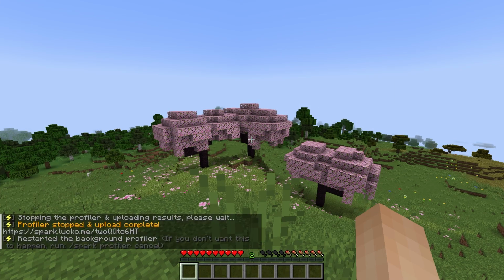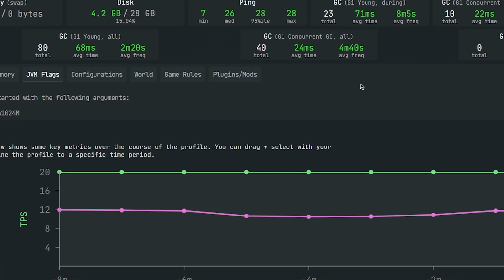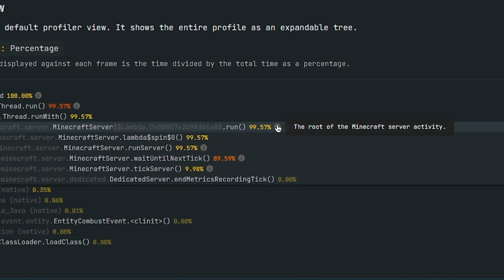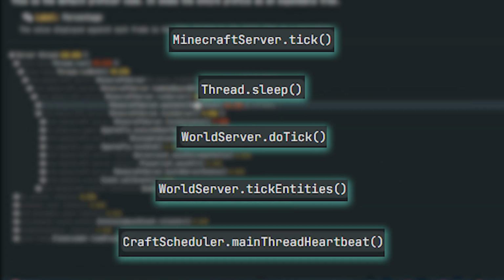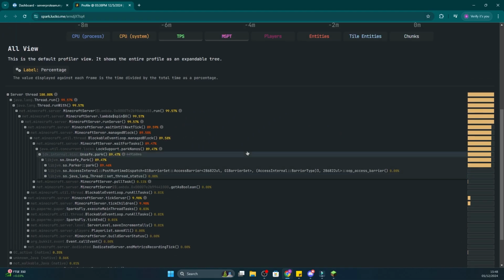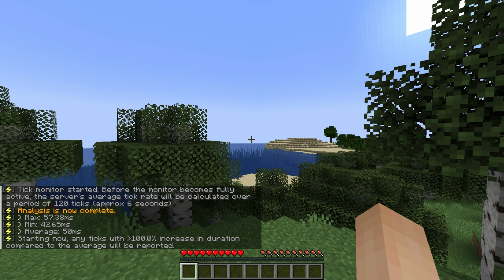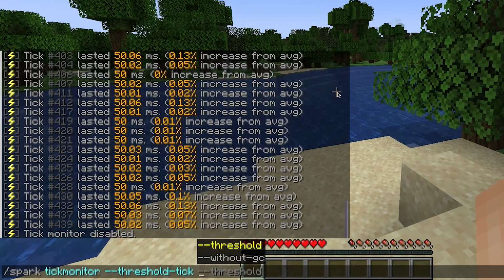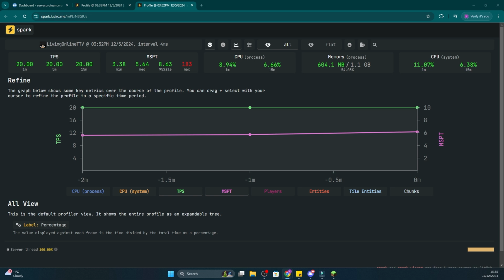How to analyze a Spark report - Server.pro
In this video, we show you how to use and analyze a Spark Report. We showcase how to locate lag as well as how to locate lag spikes.

Timestamps:
0:00 Intro
0:07 Using Spark Plugin
0:23 Analyzing Report
1:40 Finding Cause of Lag Spikes
2:49 Outro